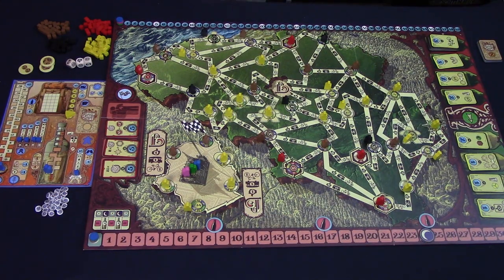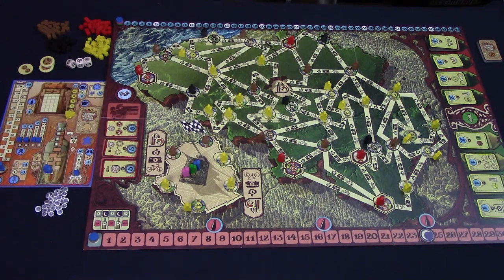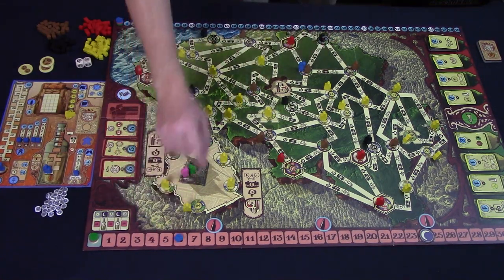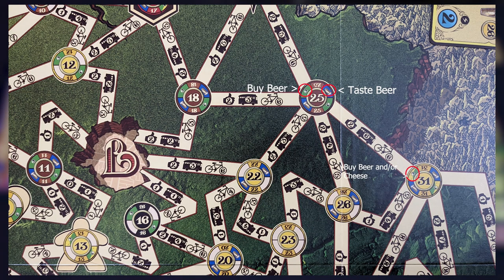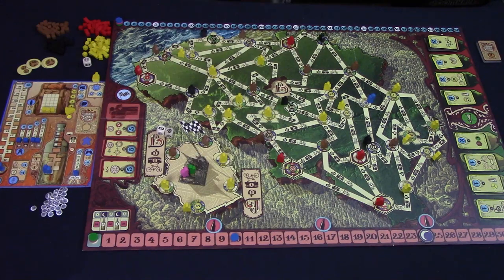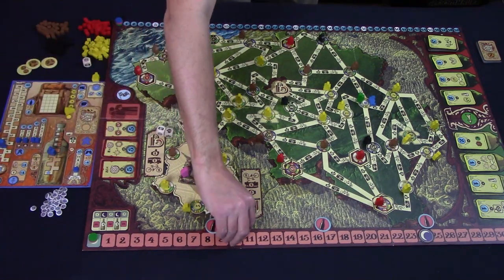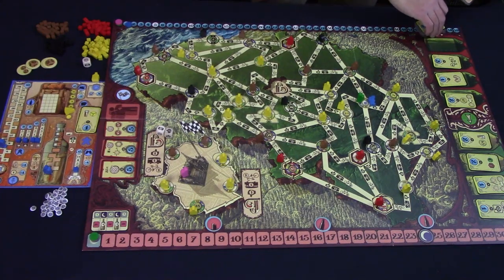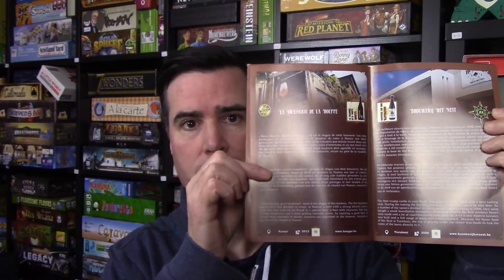Belgian Beers Race Review - With Graeme Anderson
Graeme Anderson takes a look at a game whose title might suggest what it's about, traveling through Belgium to imbibe at its many breweries.